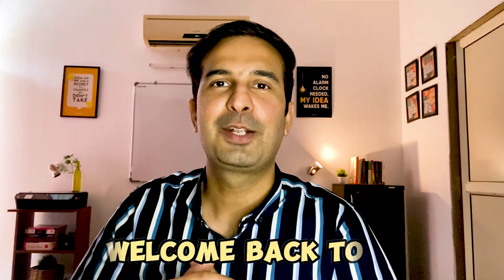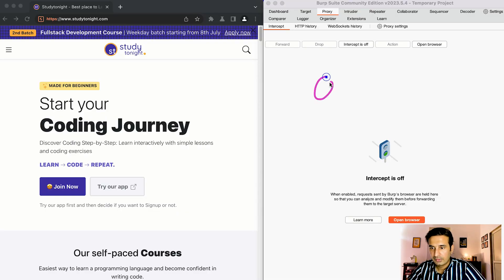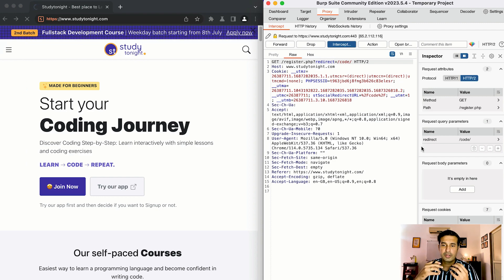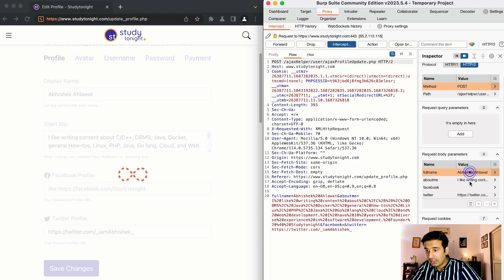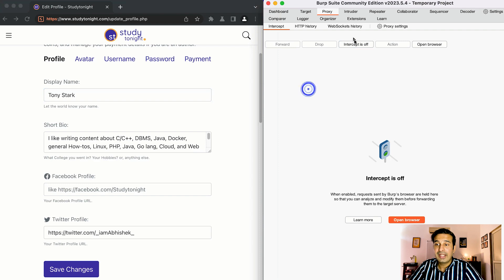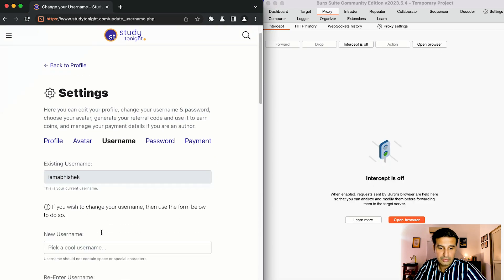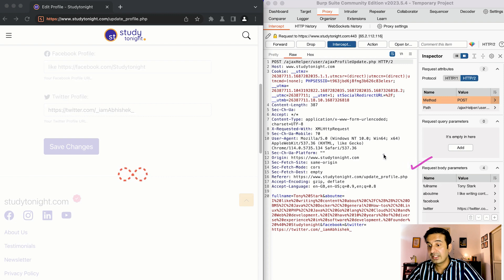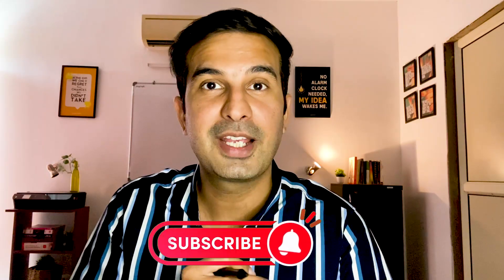How to modify HTTP request in Burp Suite 😲 | Ethical Hacking Series 🔥 (English) | Episode 2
Welcome to the new Ethical Hacking series on Studytonight that will help you understand the basics of Ethical hacking along with sharing some cool tools and How-to guides to help you learn how to become Ethical hacker.

You don't need any experience for learning Ethical hacking by following this video. All you need is a laptop and Bur Suite installed on it.

This is a new video on how to become an ethical hacker in 2023. It will help you understand what it takes to become an ethical hacker and the essential skills to excel in your career.

The video series is designed for beginners who want to learn ethical hacking from scratch and build a career in this field.

Things that I have covered in this video :

👉 How to intercept HTTP requests?
👉 How to use Burp suite proxy?
👉 How to use Burp suite in-built browser?
👉 How to modify HTTP requests using Burp Suite?
👉 How to analyze HTTP requests using the Burp suite?
👉 How to explore HTTP request params using the Burp suite?

You don't need any prior experience to learn ethical hacking. Just follow this video and implement the techniques shared in this crash course.

If you want to learn to code but are confused about where to start then, you can start with our FREE Interactive application

use burp suite
how to use burp suite